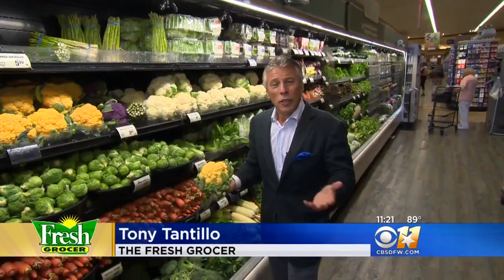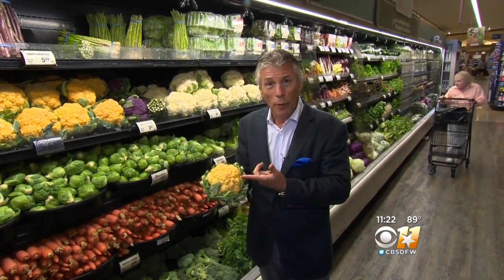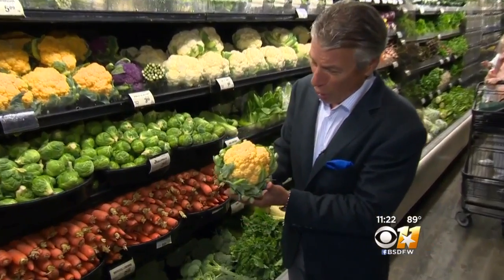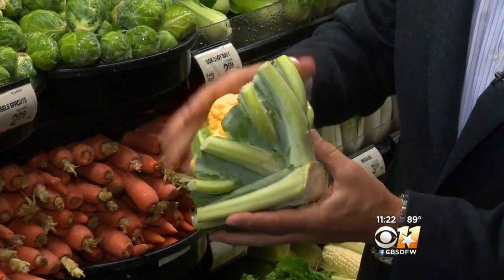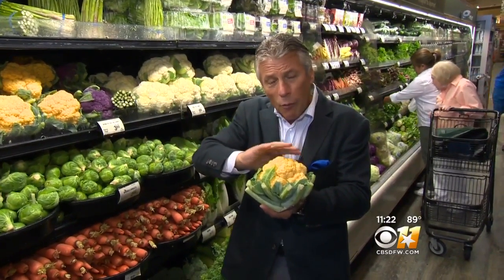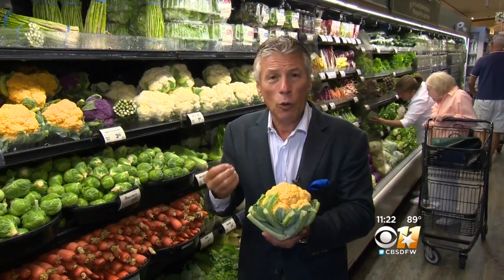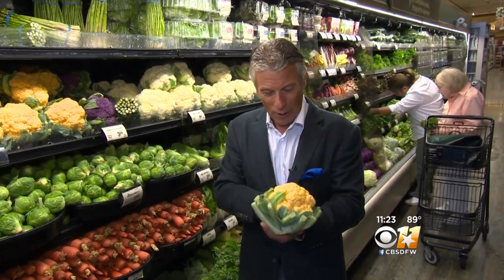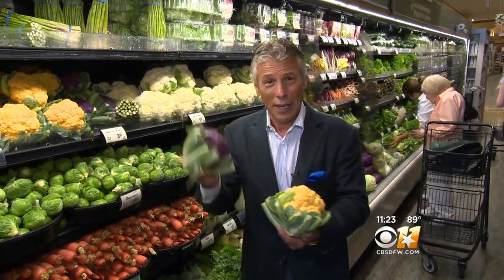Orange Cauliflower Adds Color To Classic Favorite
It's a colorful variation of a classic favorite. Food contributor Tony Tantillo introduces you to orange cauliflower.